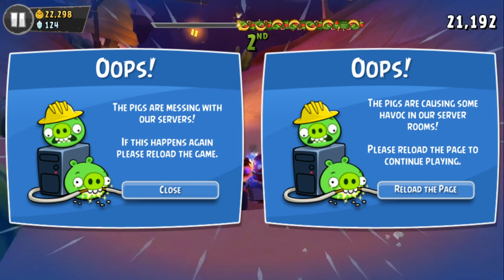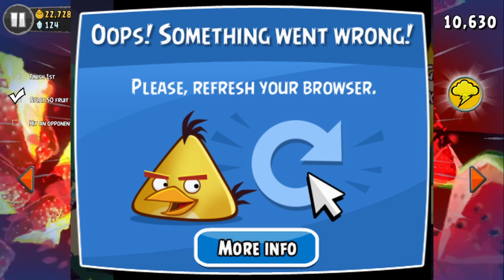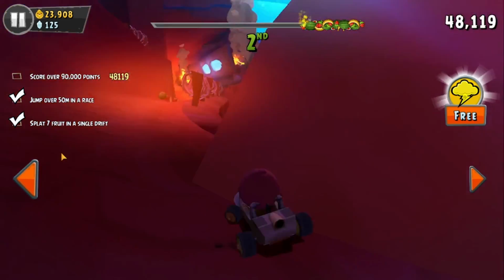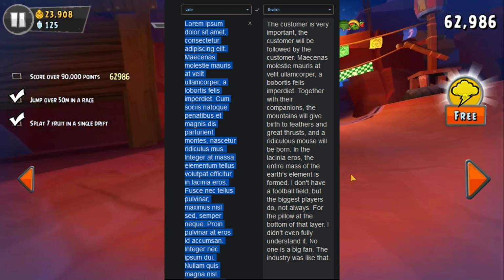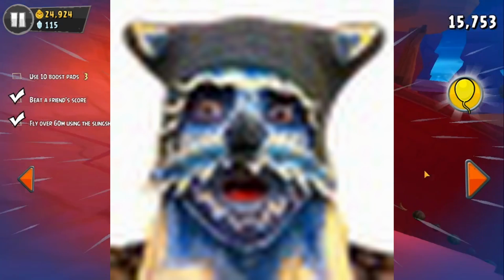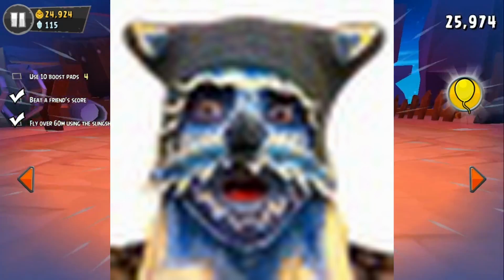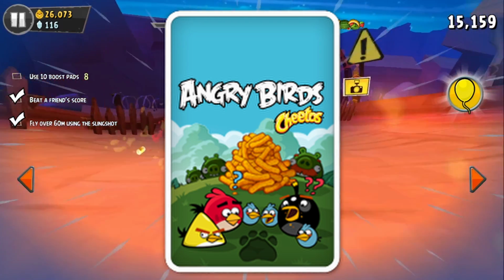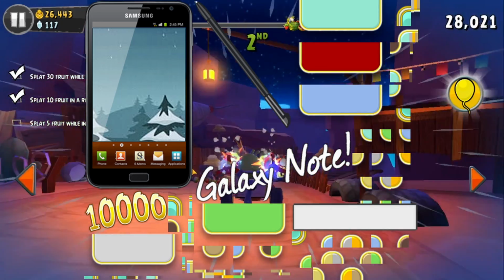The Unused Content of Angry Birds Friends, Chrome And Pistachios